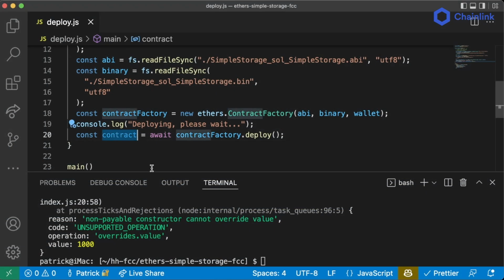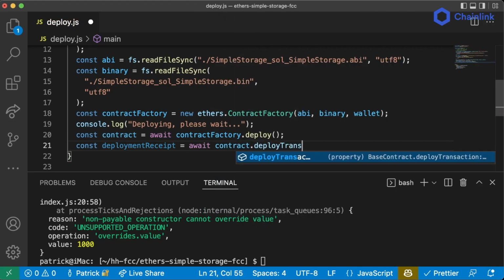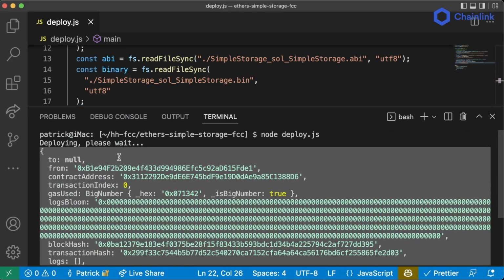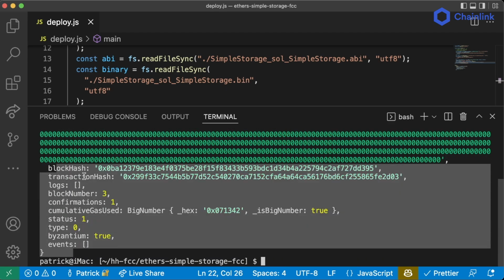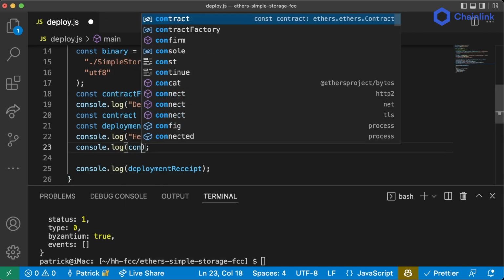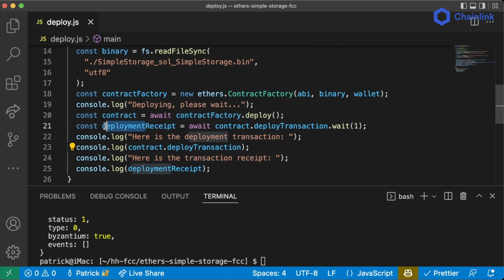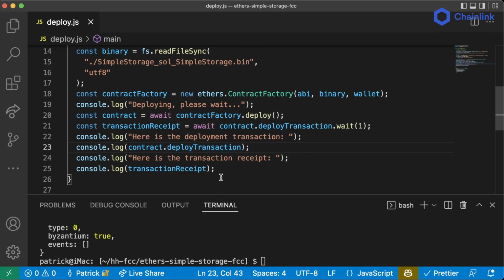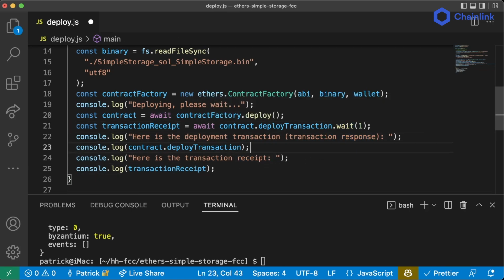Transaction Receipts | Ultimate Web3 Solidity & Javascript Course | Lesson 5 Pt. 10